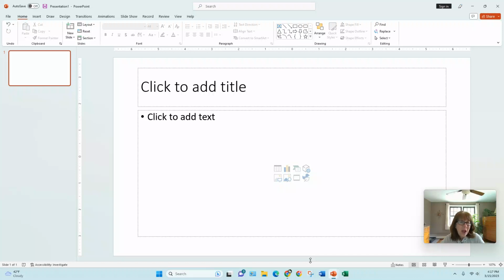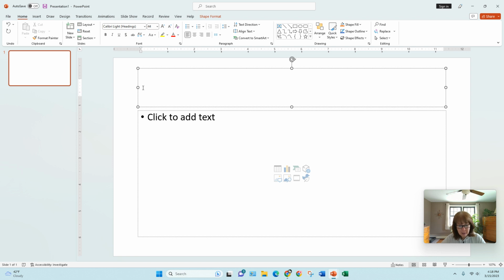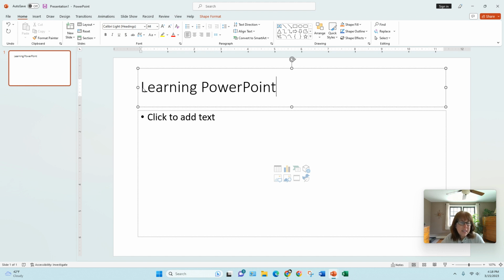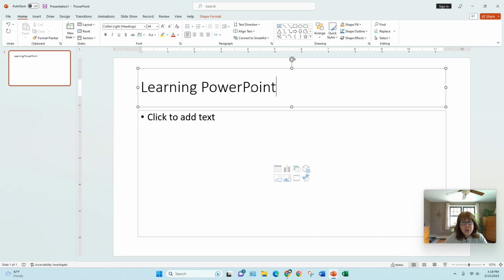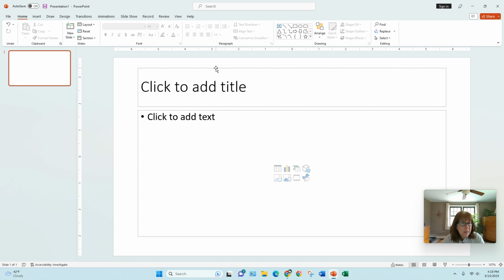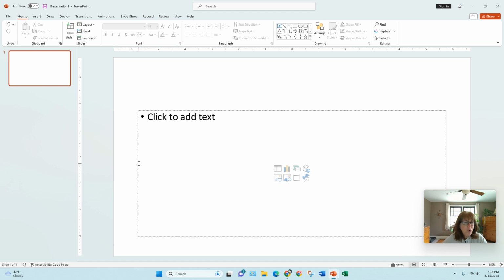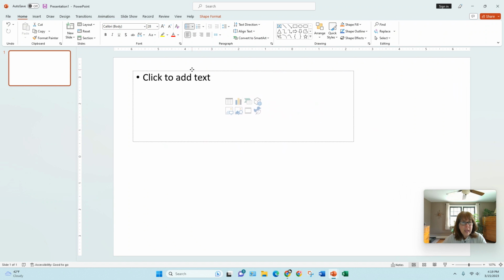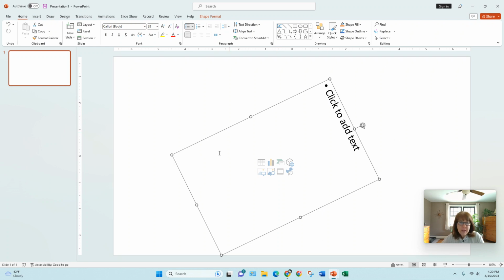PowerPoint 2021 Working with Placeholders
This video contains the following content:
What is a placeholder?
Adding Text
Move, Resize, and Delete Placeholders